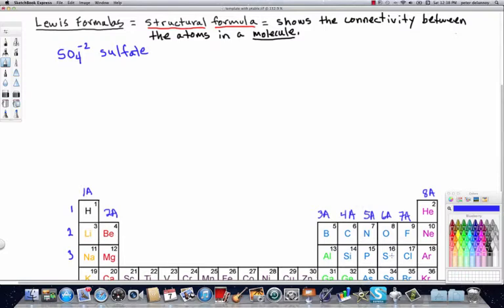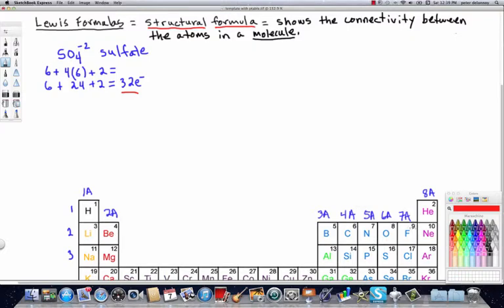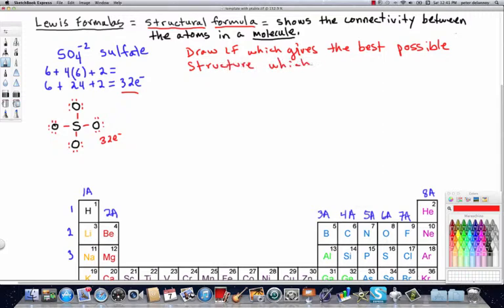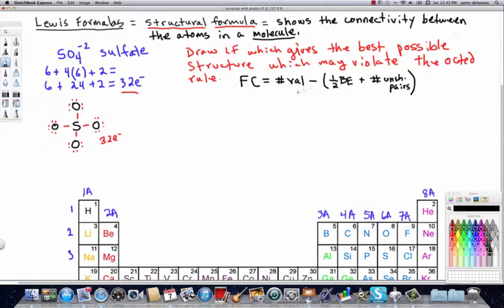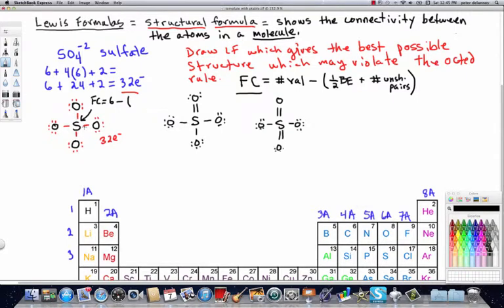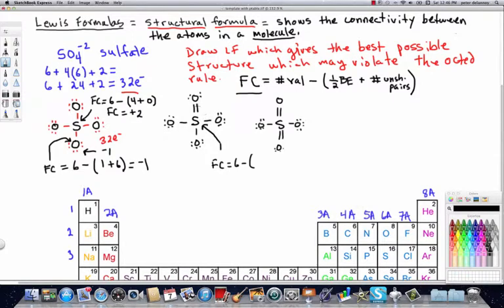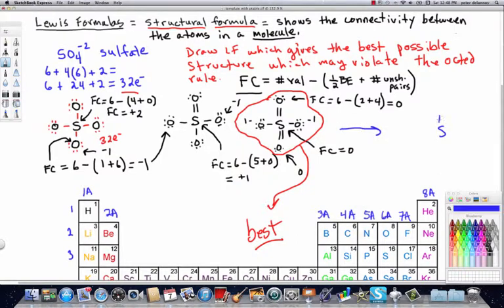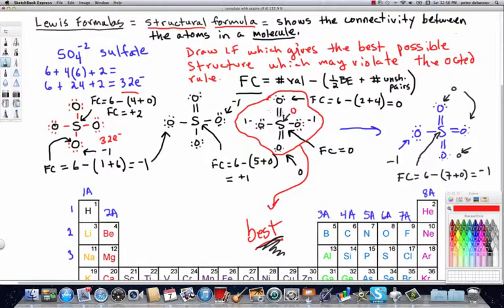ChemDoctor: Lewis Formulas, sulfate and formal charge